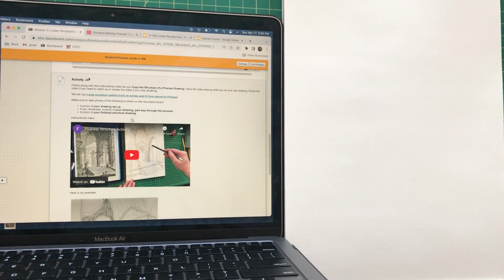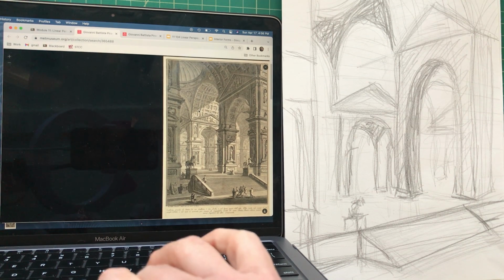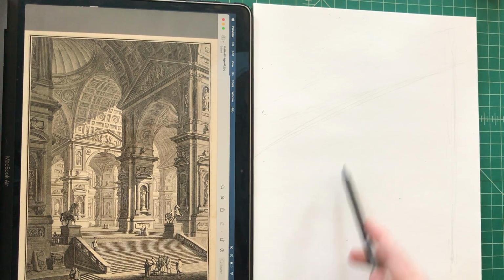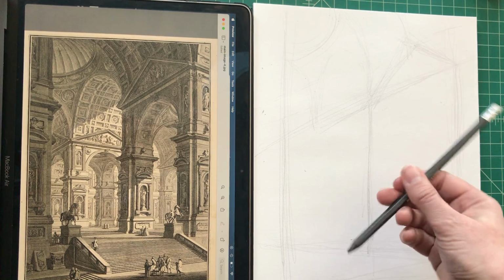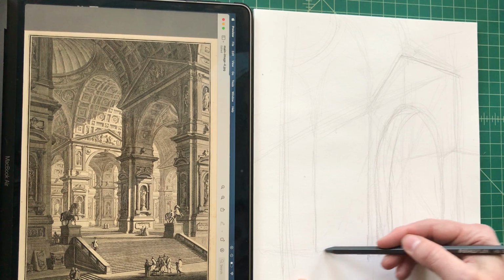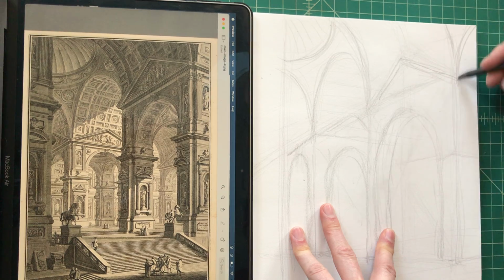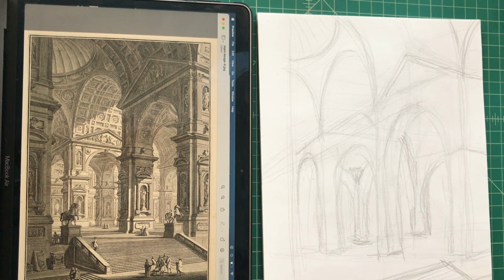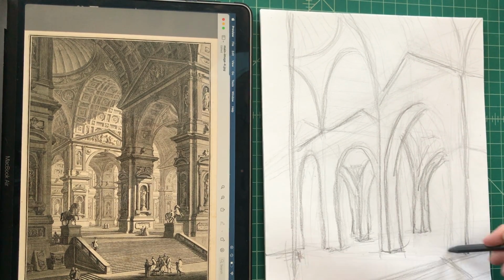Piranesi Structure Activity - 2nd try (16:58)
This video shows students the process for the Piranesi Structure Activity.